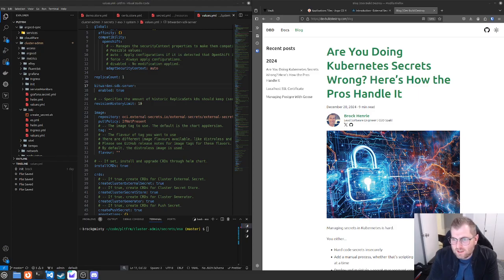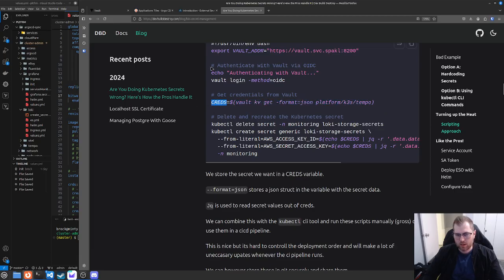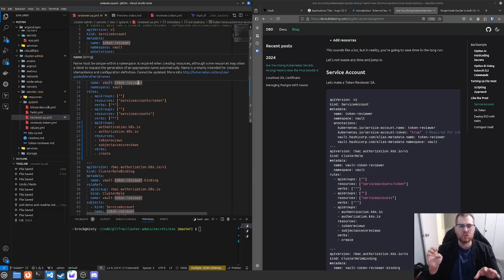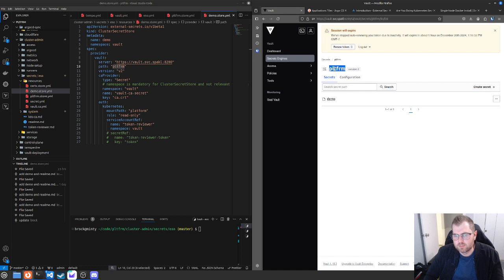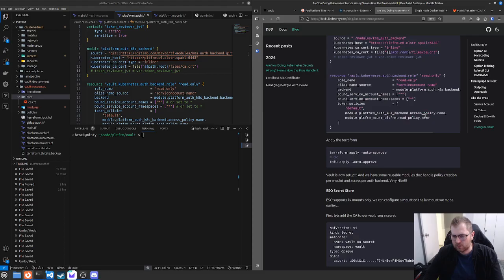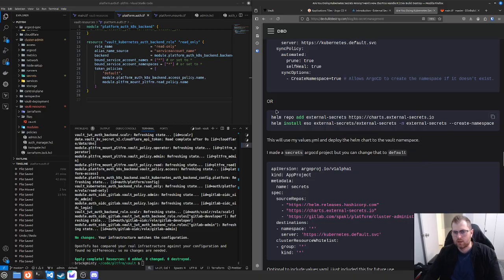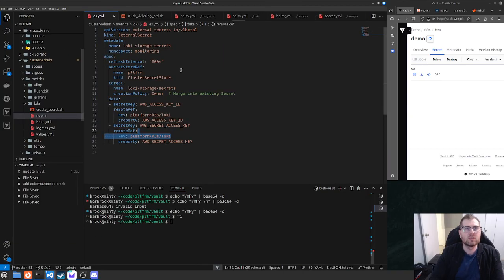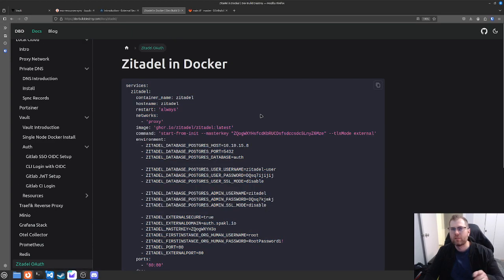Are You Doing Kubernetes Secrets Wrong? Here’s How the Pros Handle It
RAW VIDEO -- Engineer not a video editor!

No fluff, straight into the code.

Follow the guide for a full demo.

## INTRO
Managing secrets in Kubernetes is hard.You either...    Hard code secrets insecurely    Add a manual process, whether that's scripting or running commands one at a time    Deploy and maintain a secret management service(s)Updating services and rotating secrets now takes an eternity just to do something that should take 5 minutes.We’re going to take you from a hard-coder to a pro coder in no time.If you want to handle secrets in Kubernetes like a pro, follow along.First, we’re going to start with the hard, painful way. Then, we’ll bring it up a notch with some automation. Finally, we'll handle it like a pro with a full GitOps-driven approach.